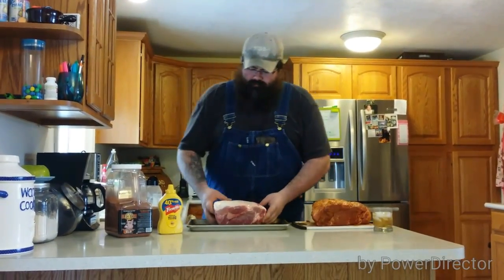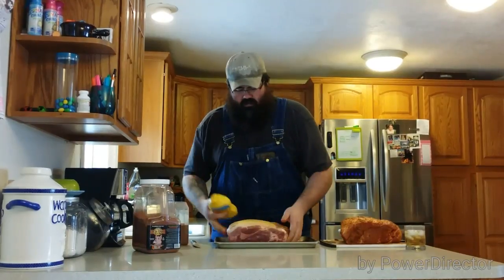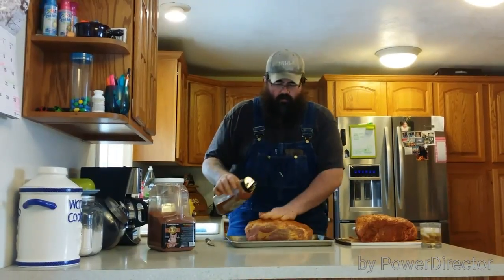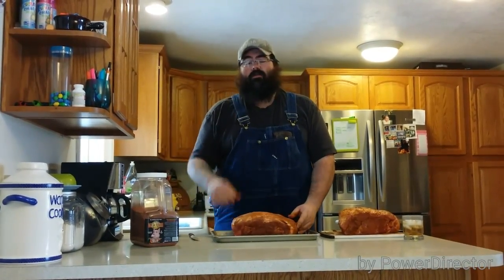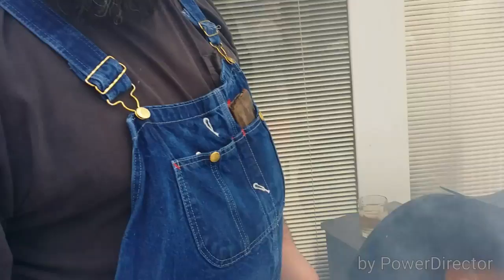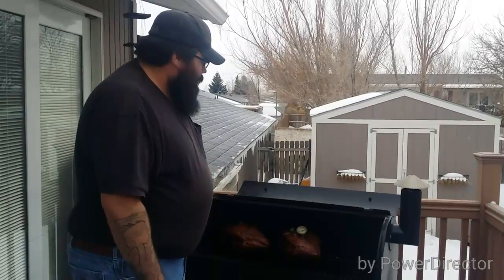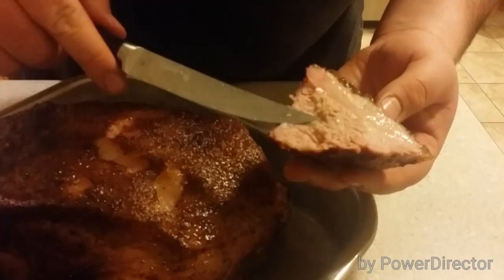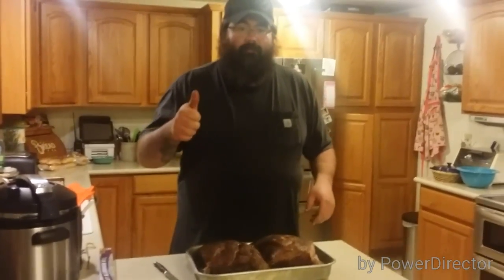Traeger smoked pork butts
In this video I show one way I like to prepare and smoke pork butts on my Traeger wood pellet smoker!